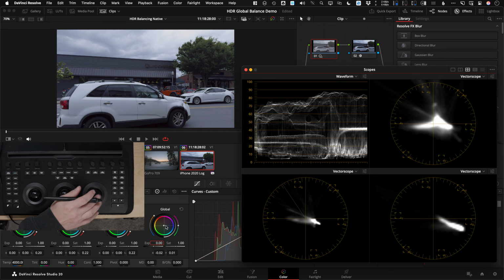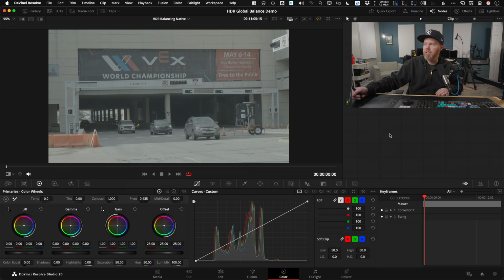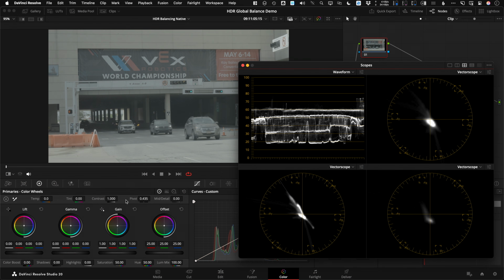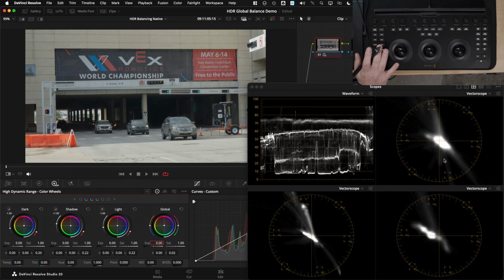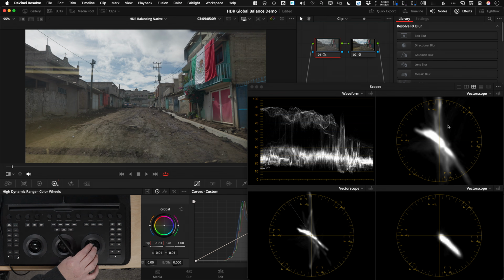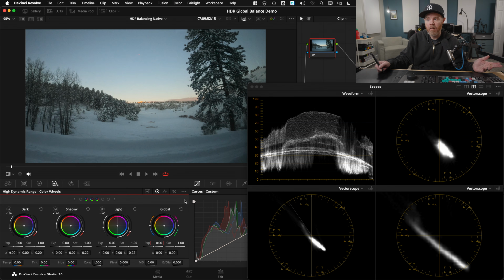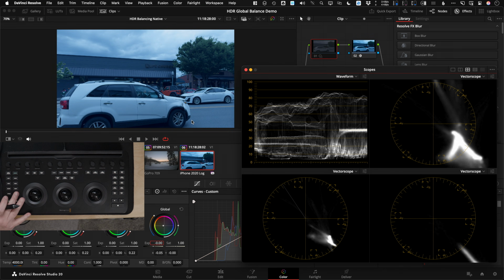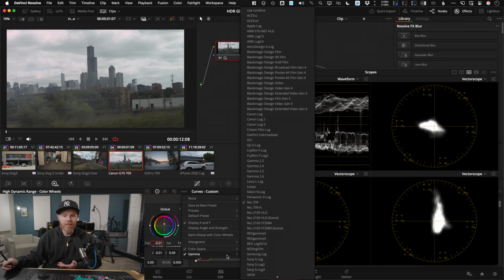Fix Color Balance (accurately) in DaVinci Resolve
The HDR global tool on the Color page of da Vinci Resolve is hands-down the best color tool of any software but… Most people don’t use it to its full potential, maybe you always use it in DaVinci wide gamut? Today I’d like to unlock the secrets of the HDR global tool so you can natively color balance any shot like a pro as if it was done in camera.

DaVinci Resolve Micro Color Panel ➡️

00:00 - Learn How to Color Balance in DaVinci Resolve
01:05 - Project Color Settings
03:02 - Setting Up Scopes for Color Balancing
06:24 - Output CST
08:29 - HDR Global Balance
11:16 - Fix Under-Exposure
12:20 - Fix Over-Exposure
13:29 - Balancing 709 Footage
17:06 - Fix Apple Log iPhone Color Balance
19:10 - Why Not DaVinci Wide Gamut